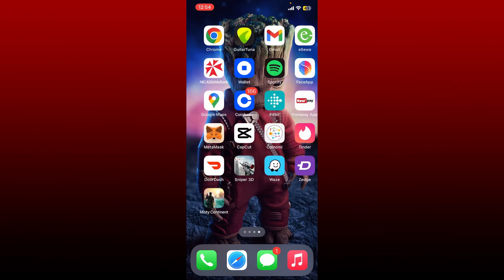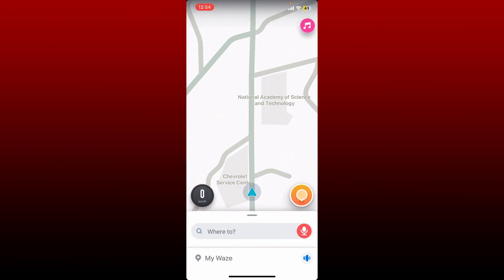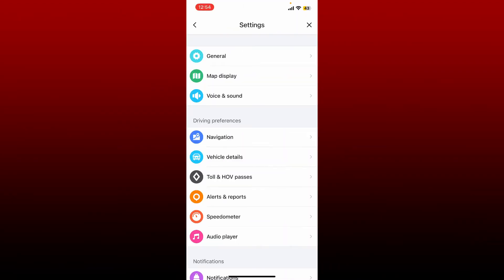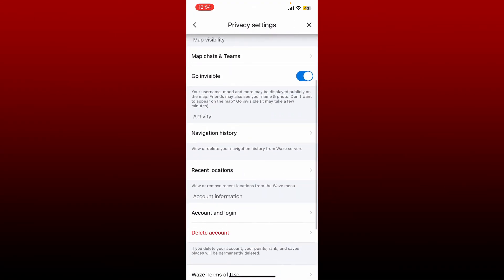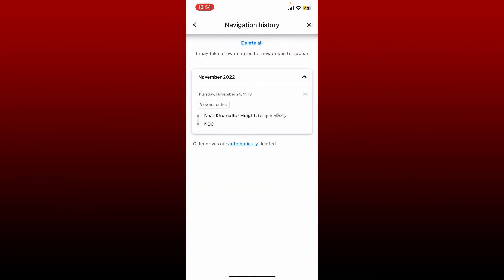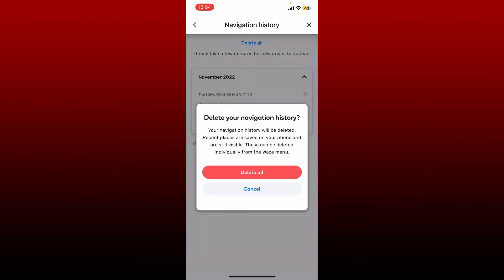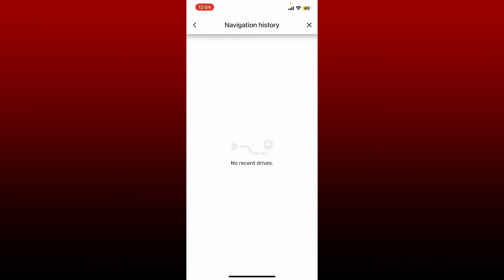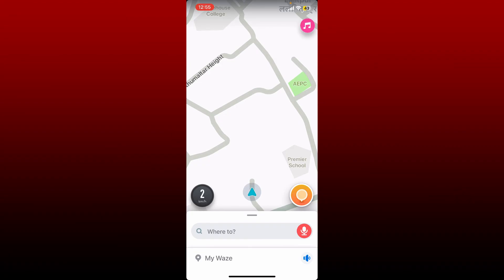How to Delete Waze Navigation History 2023?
How to Delete Waze Navigation History 2023? Learn clearing all the navigation history thats saved while using Waze app. Its easy and wont take you long too.